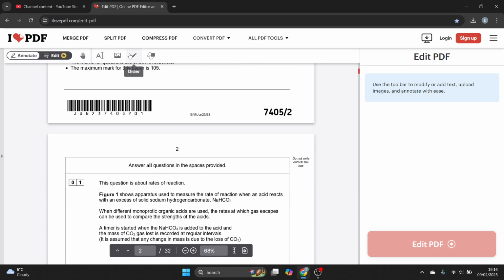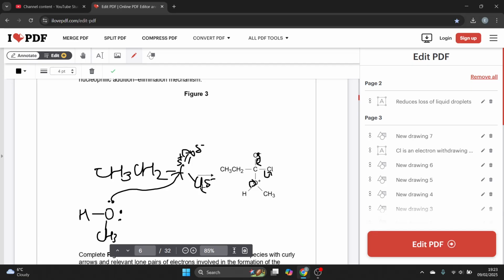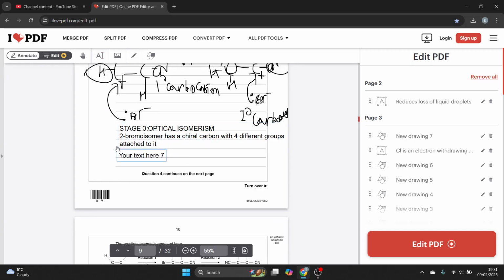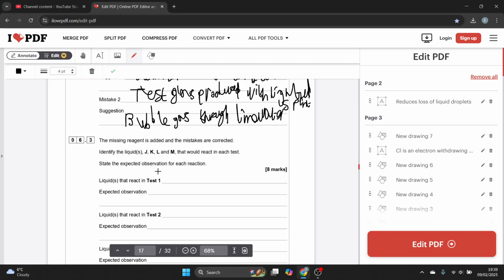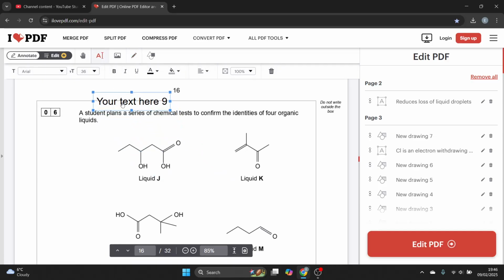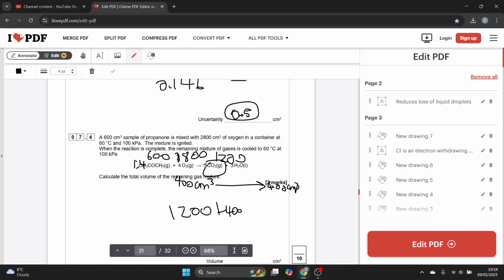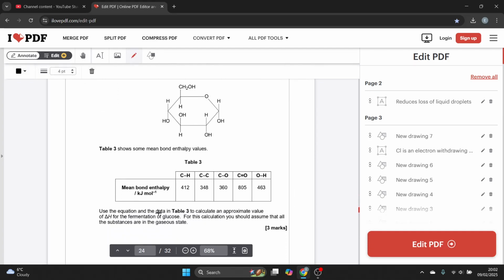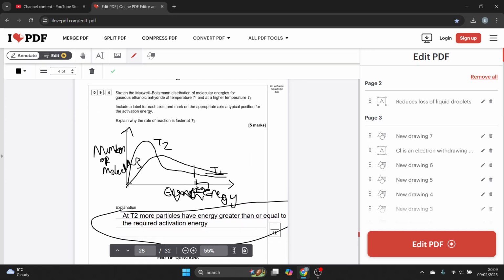AQA A LEVEL CHEMISTRY 2023 PAPER 2 WALKTHROUGH